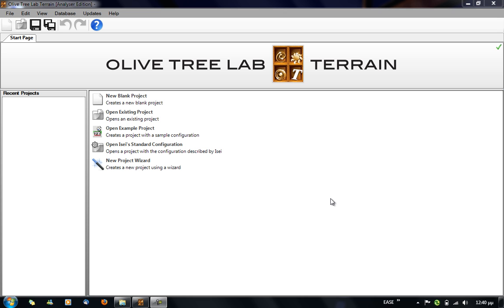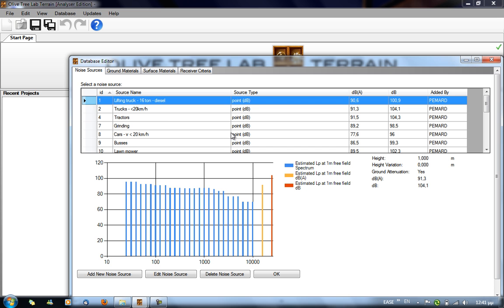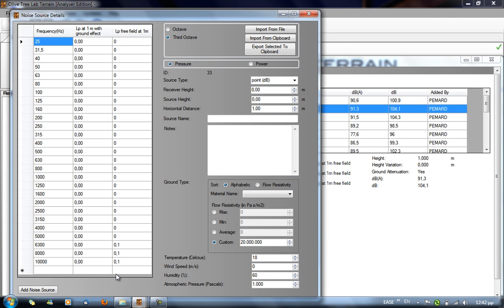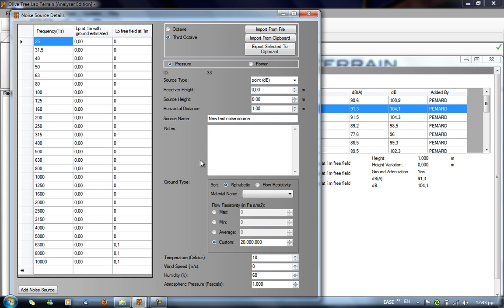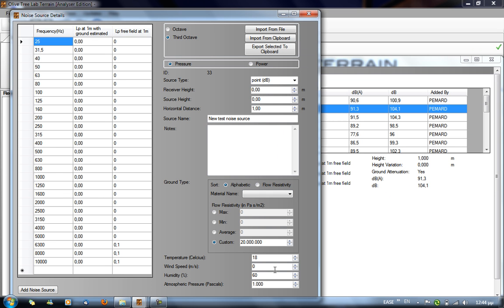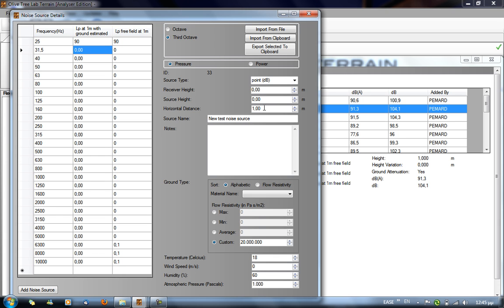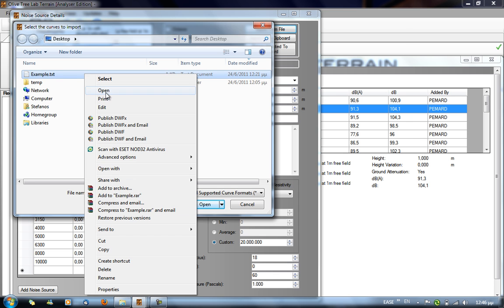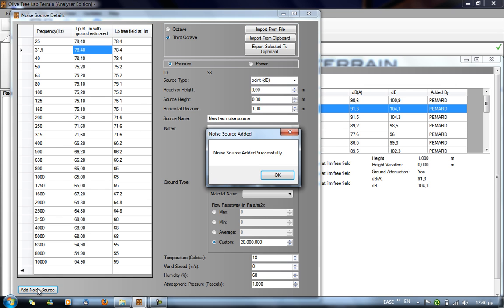OTL - Terrain Database - How to add a new noise source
By Stefanos Ioannides.